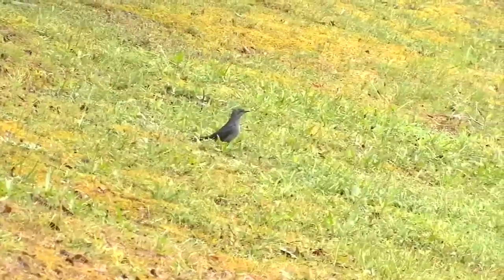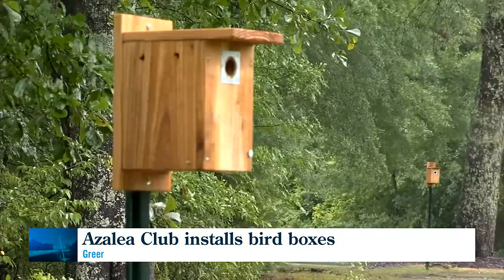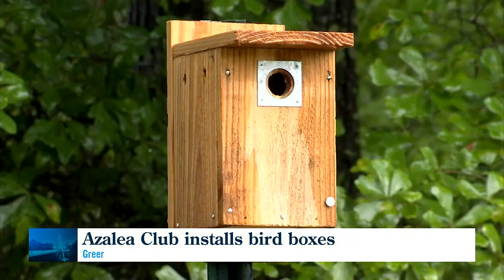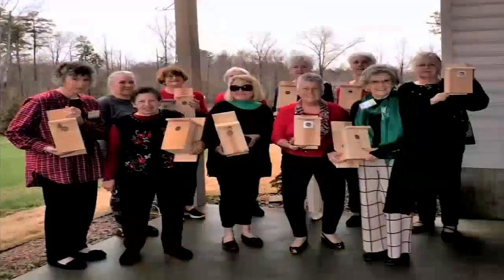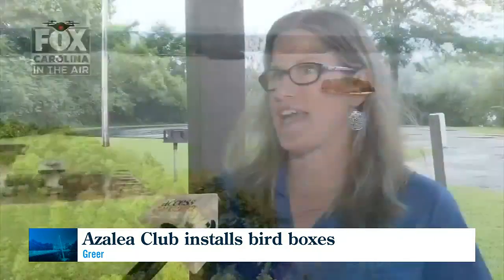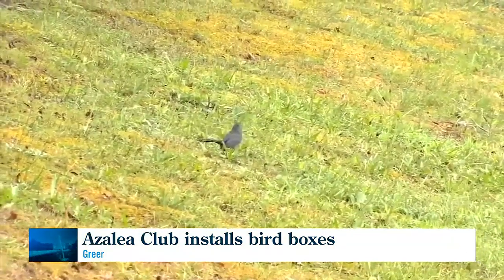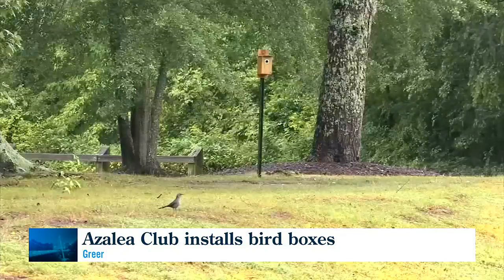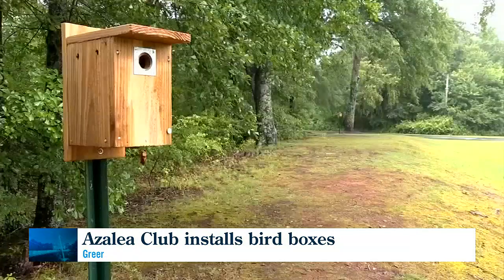Garden club supports wildlife with special boxes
The Azalea Garden Club has installed special boxes around Greer to support the local ecosystem.